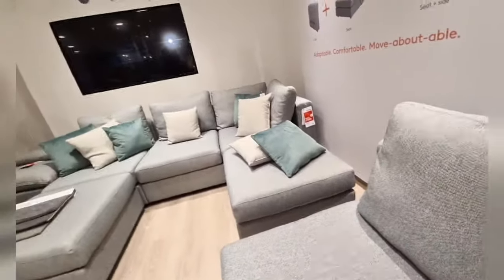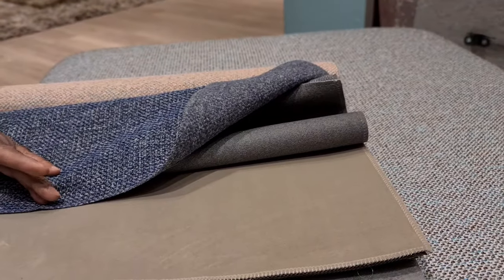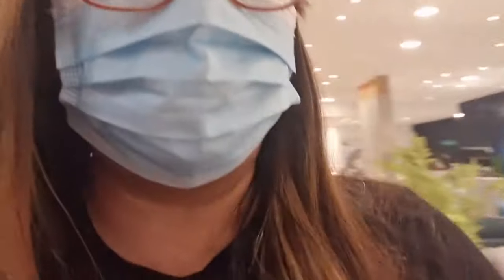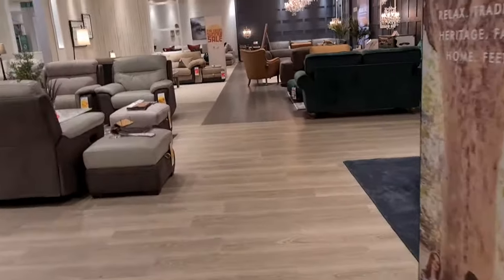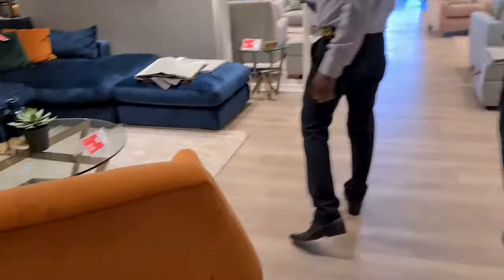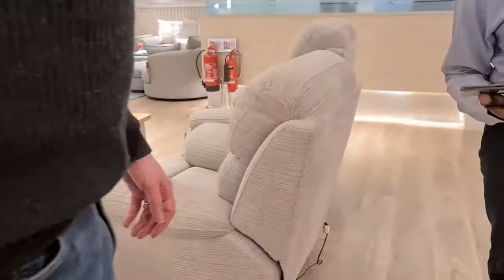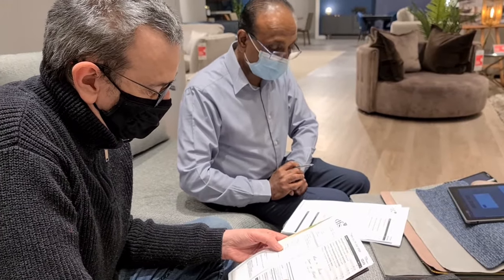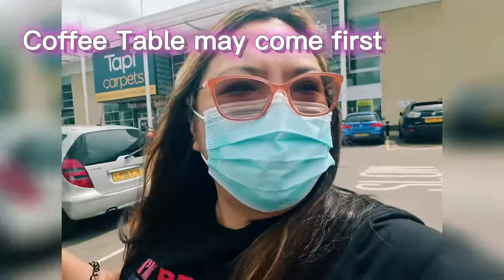SOFABLES SOFA AND COFFEE TABLE SHOPPING AT DFS |CHOOSING THE RIGHT SOFA FOR OUR HOME (2021)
dfs sofa, dfs sofa bed, dfs sofables, dfs sofa sale